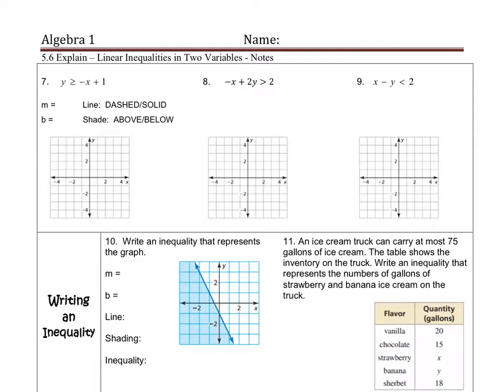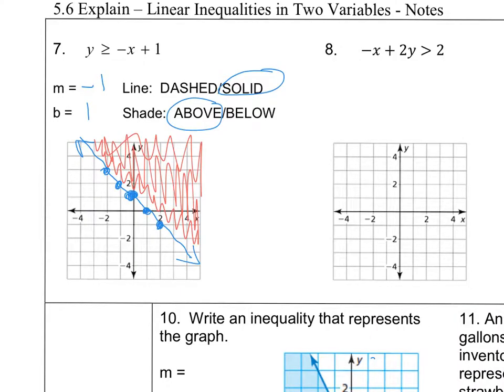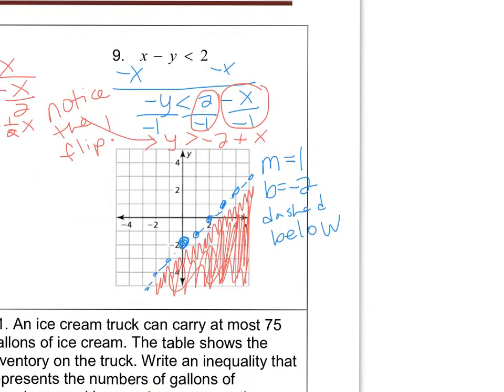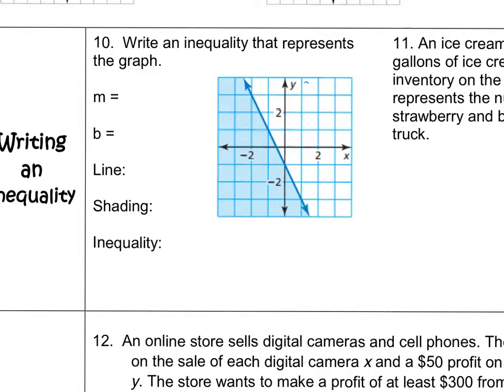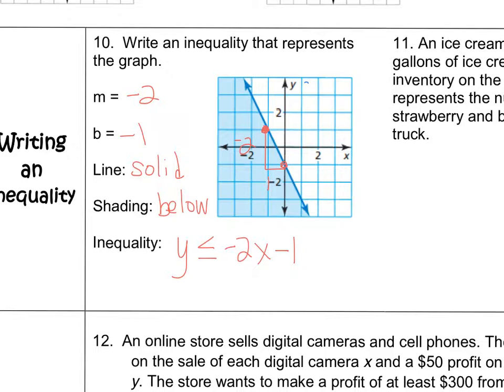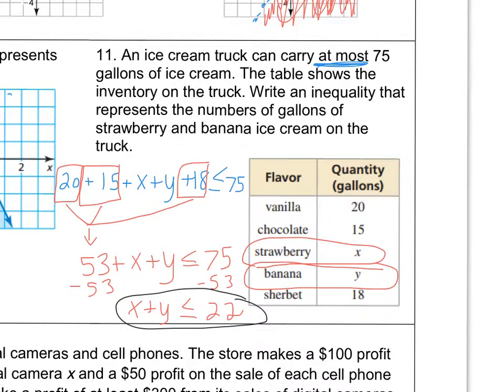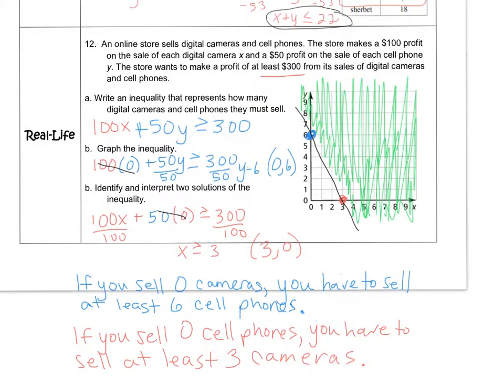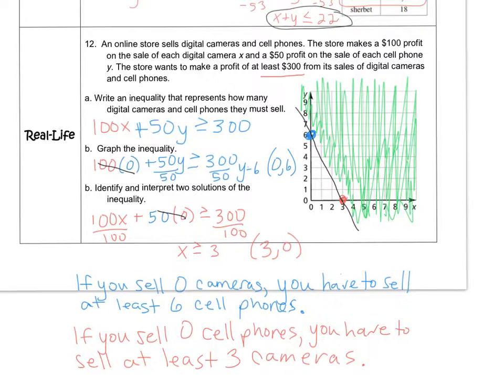Algebra I - Chapter 5.6 - Part 2